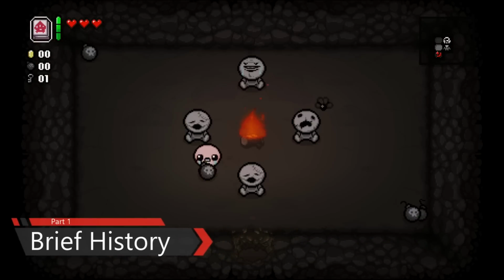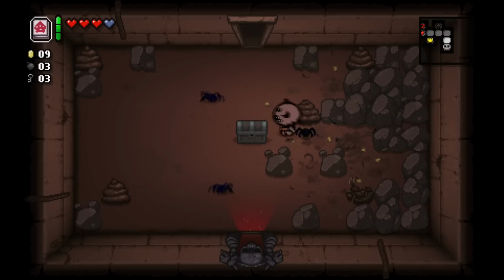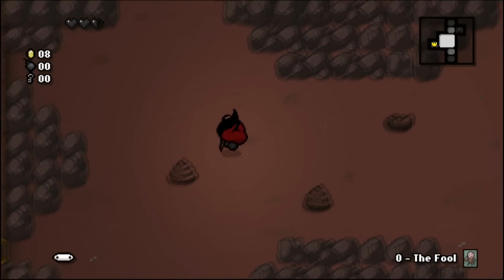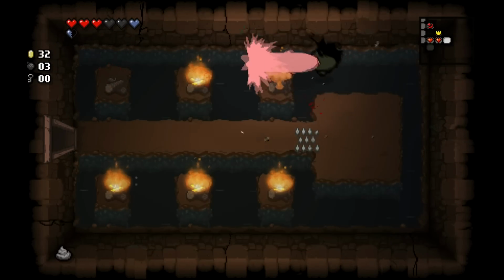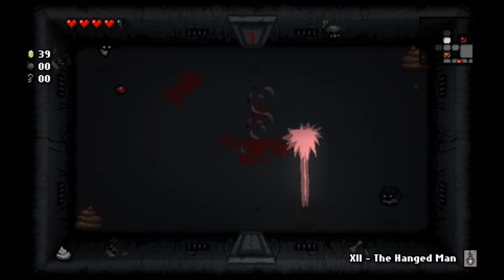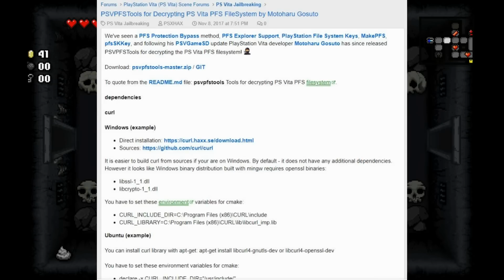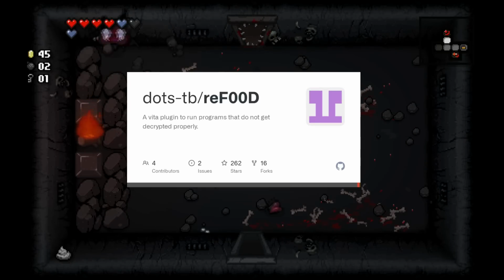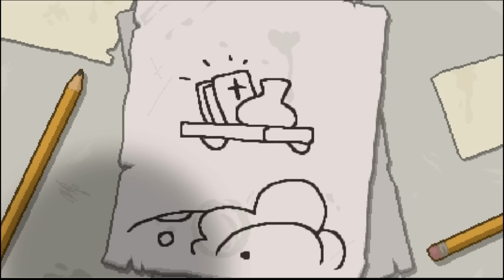The history of PS Vita Hacking in 2023 (1000 subscriber special!)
Sorry this took a long time to make, but I hope you all enjoy it!